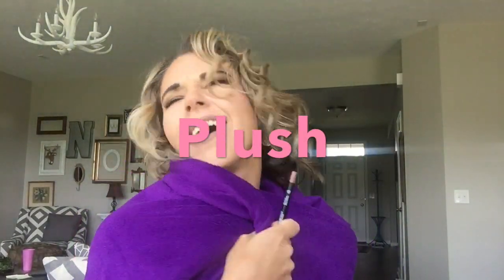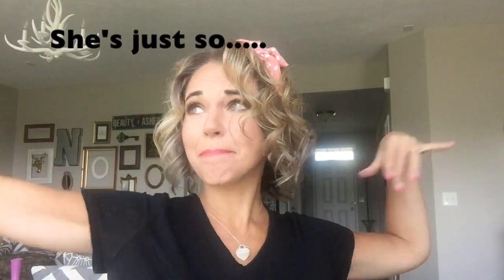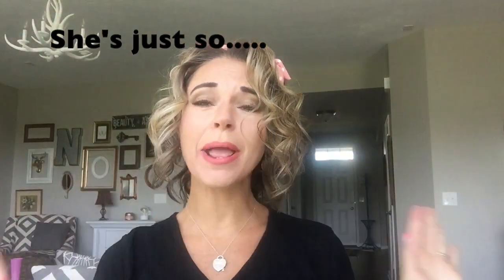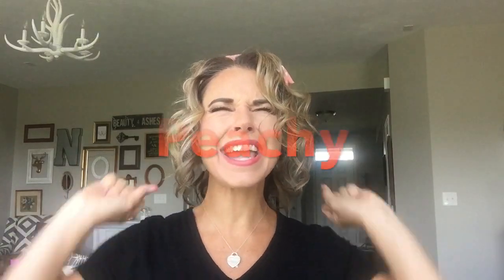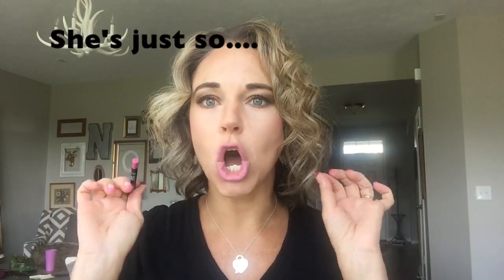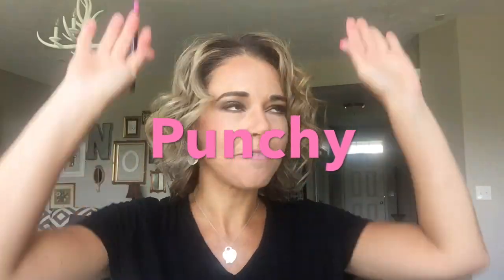New Lip Liners!!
Check out these gorgeous new lip liners. The colors are amazing!